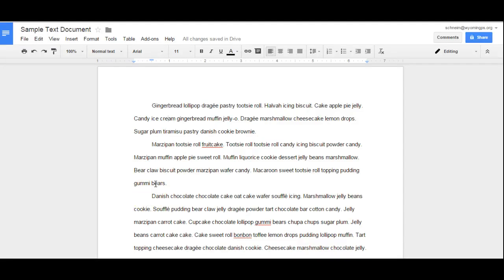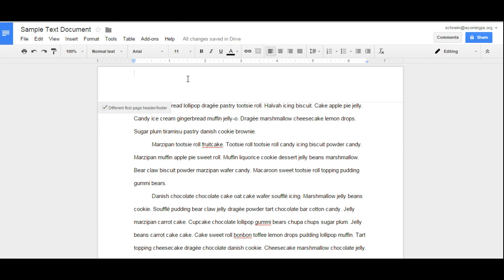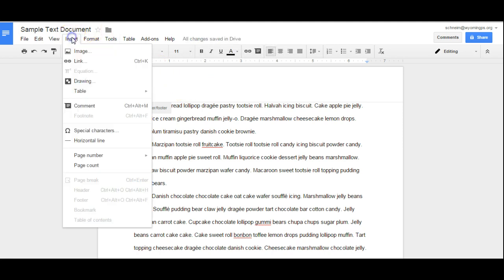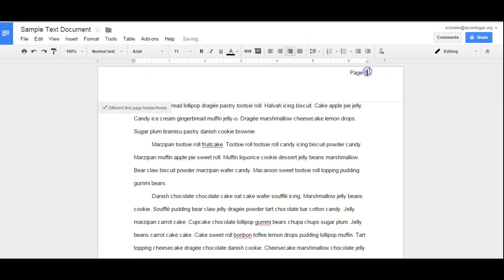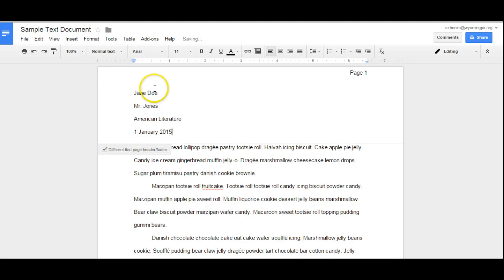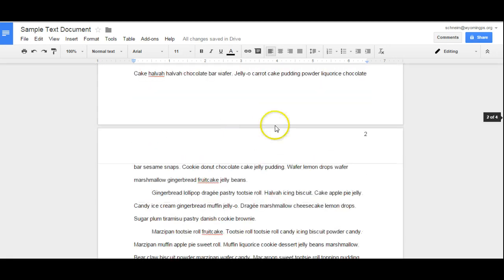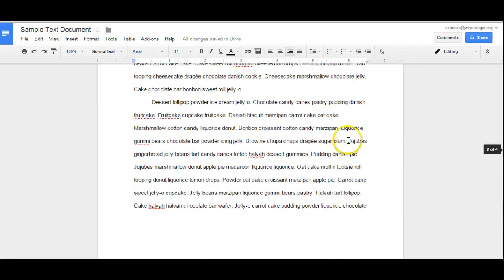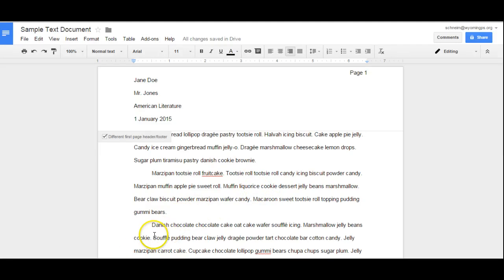Google Docs - Different First Page Header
An overview of how to create a different first page header in a Google Doc